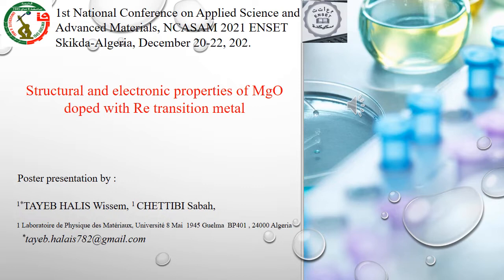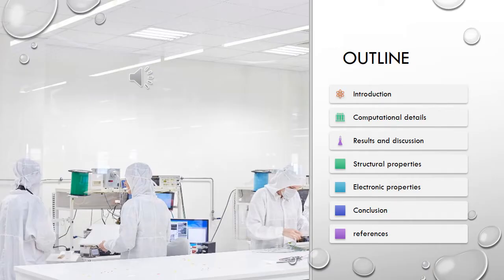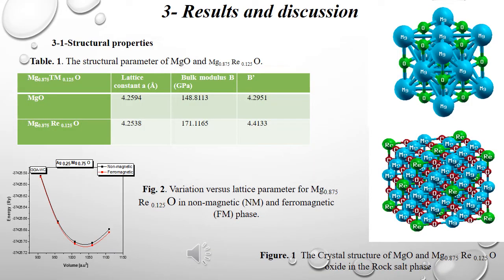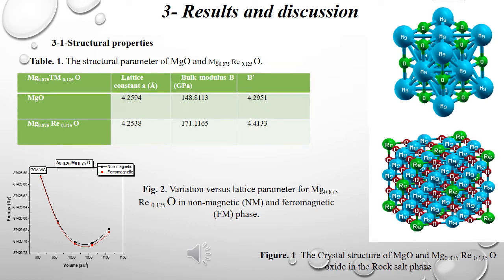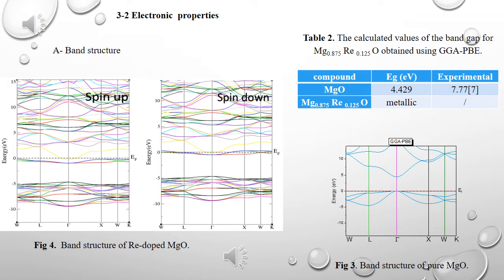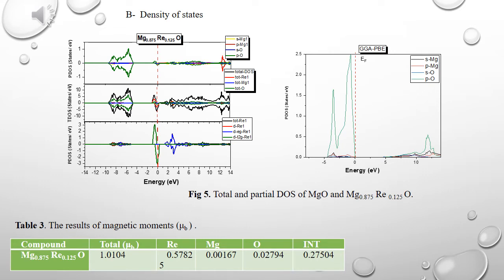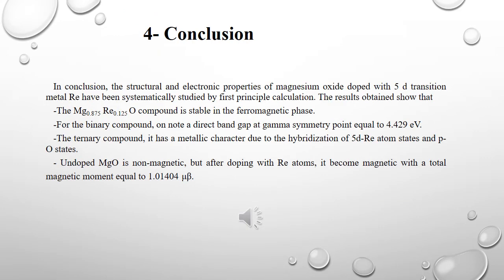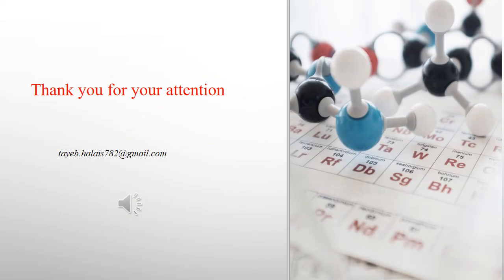#152 NCASAM 2021 Poster TAYEB HALAIS WISSEM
Number: 152
Authors: Tayeb Halais Wissem and Chettibi Sabah
Title: Structural and electronic properties of MgO doped with Re transition metal
Uploaded by: Tayeb Halais Wissem